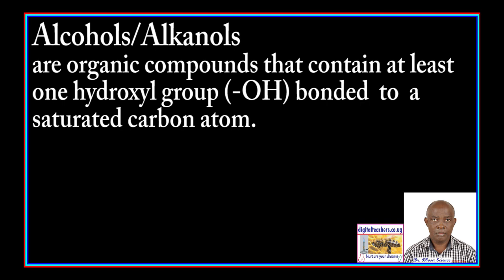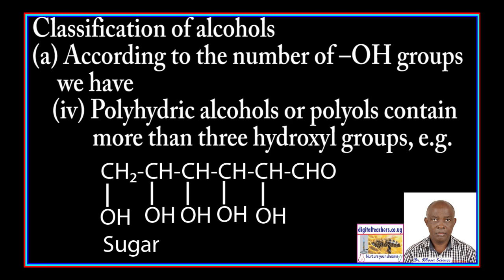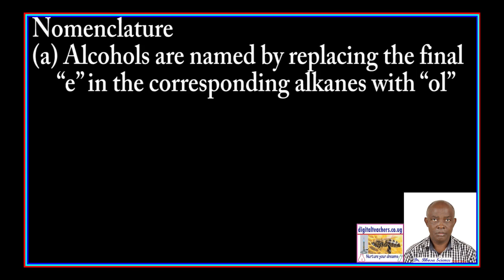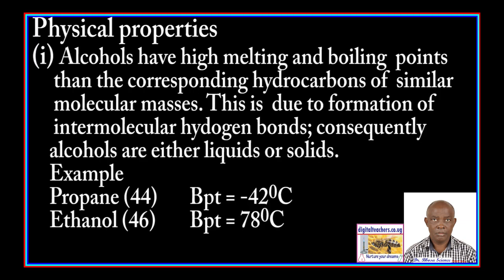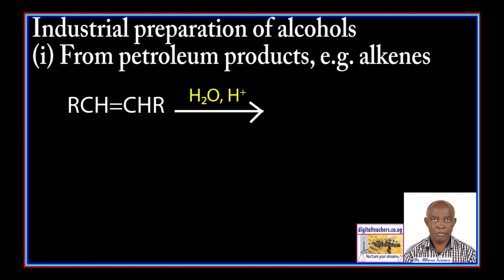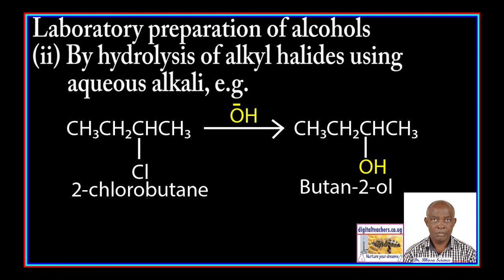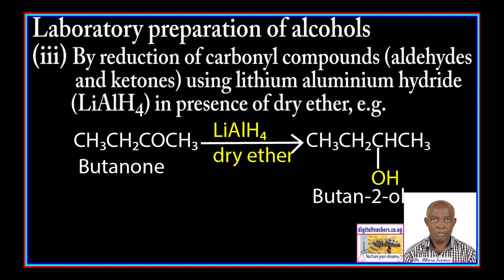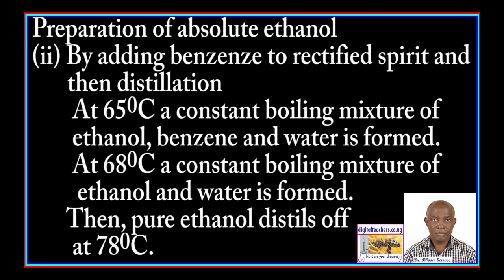Organic chemistry lesson 14 Alcohols classification, nomenclature, physical properties and methods o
Physcial properties of alcohols, momenclature of alcohols, preparation of alcohols